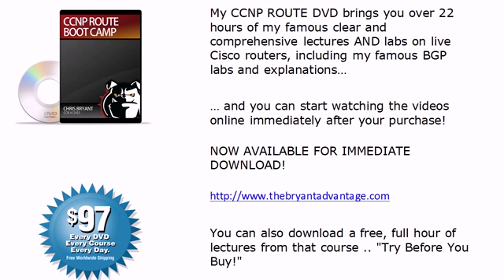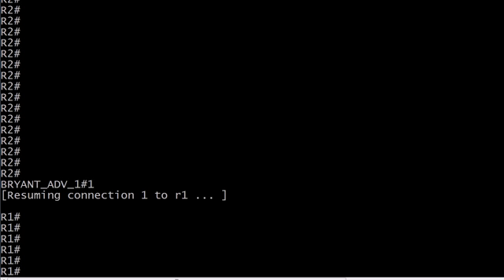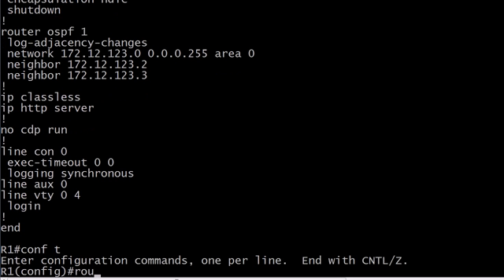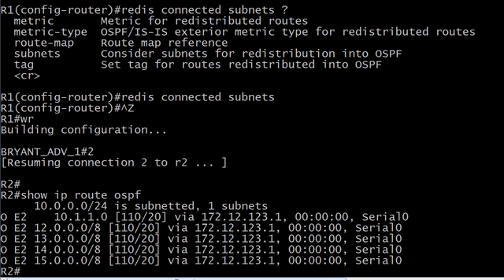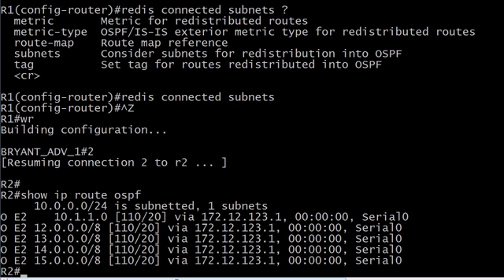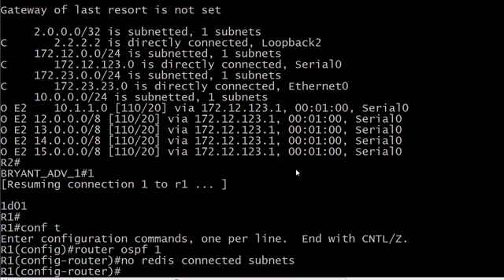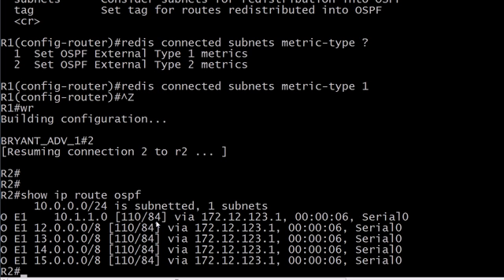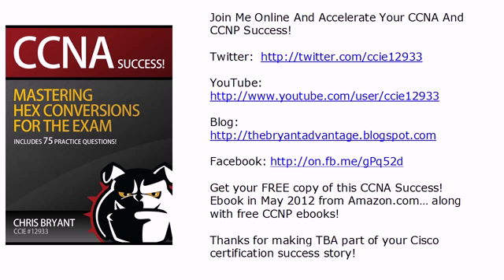CCNP ROUTE and TSHOOT Video Boot Camp: OSPF Route Redistribution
Plenty of additional CCNP ROUTE and TSHOOT tutorials and get three free hours of CCNP Video Boot Camps here!

Route redistribution has a lot of details we have to watch - you already know that - but there's one in particular that gets overlooked in the shuffle. In today's CCNP Video Boot Camp, we'll see this detail in action on live Cisco routers - and of course, how to t-shoot it when necessary!

Thanks for making TBA part of your CCNP success story!

Chris Bryant
CCIE #12933
"The Computer Certification Bulldog"